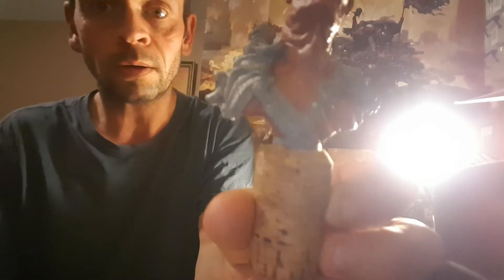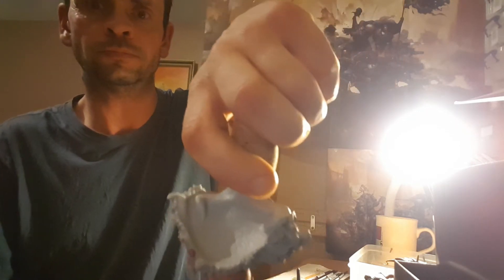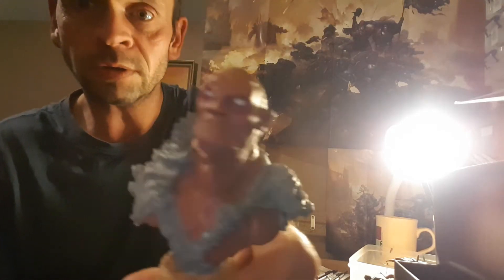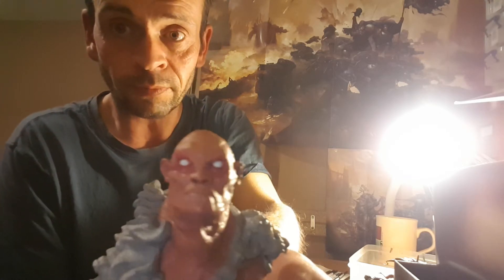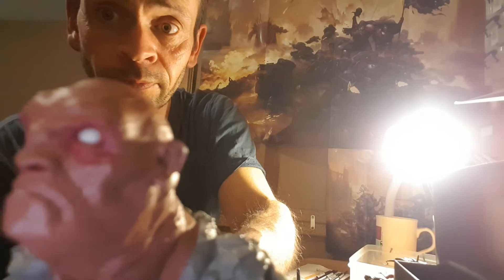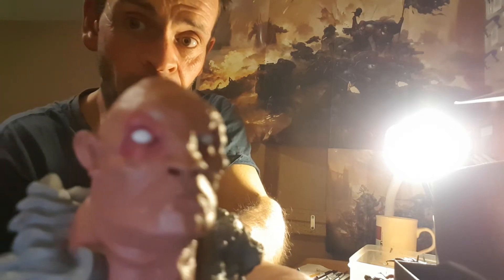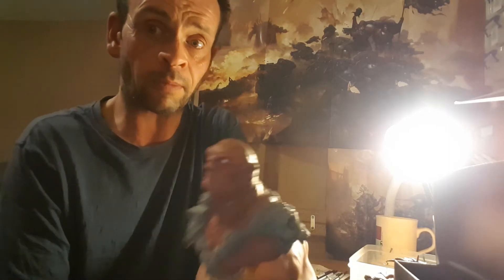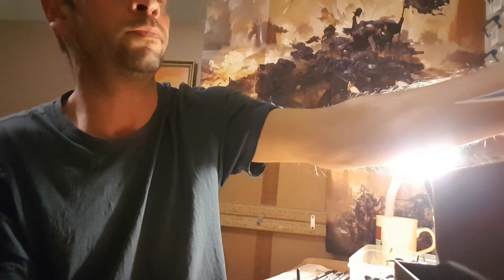JAMJAR34'S ACHIEVEABLE APRIL 2020:Day #5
Update on my progress though Day #5. 😁😁😁